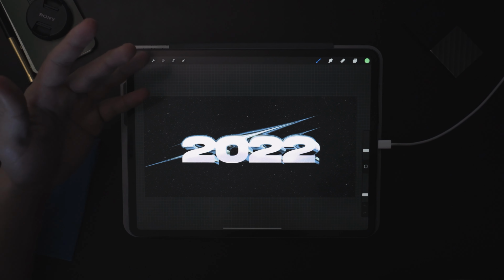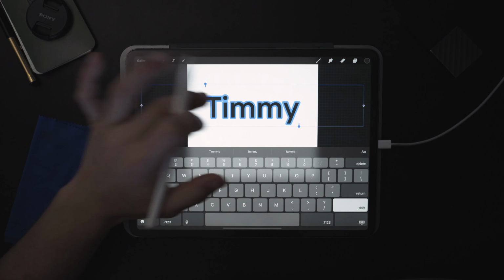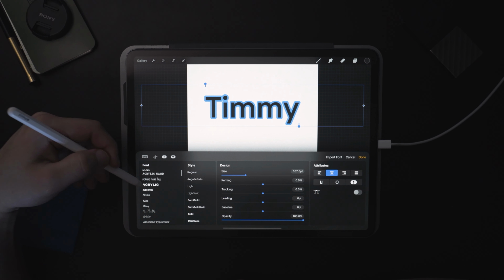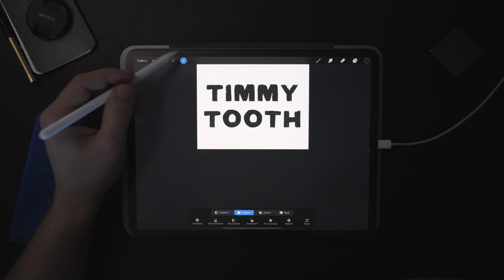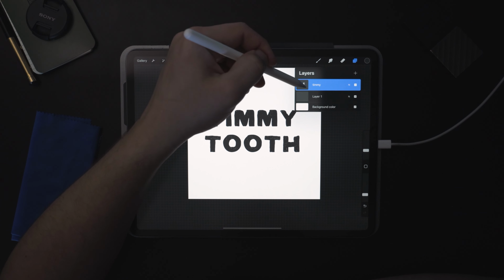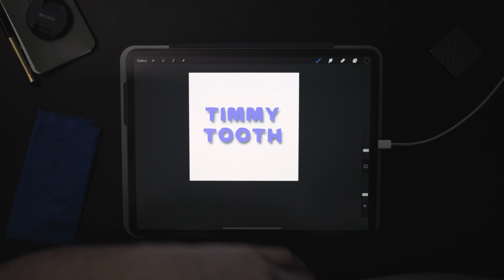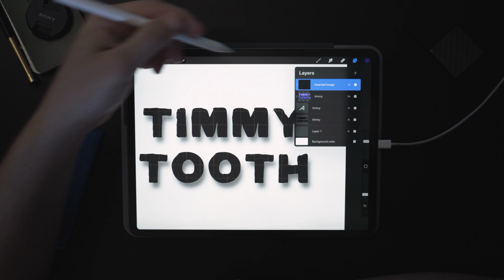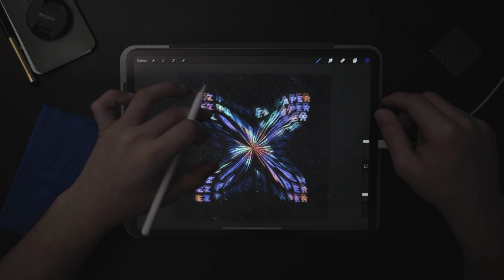Easily edit TEXT in Procreate [Lesson 12]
In this lesson, I explain how to add text in Procreate using built-in features. You can also import fonts, edit text, add shadows, and much more.
This lesson will help you learn:

- How to add text in Procreate
- How to edit the text in Procreate
- How to add drop shadows to text in Procreate
- How to change text color in Procreate
- How to add fonts in Procreate
- Edit font kerning and spacing in Procreate
- Add text effects in Procreate

I hope you enjoy this FREE Procreate Beginners Course, and eventually join my community to get exclusive video lessons, brush and texture downloads, and access to helpful members of our group!

🎁 Grab my Free Starter Kit for Procreate: 12 brushes, textures, and a quick-start video